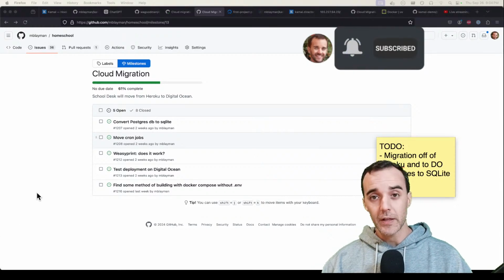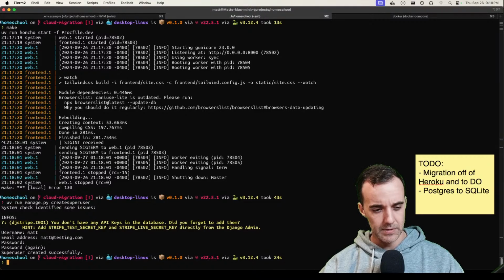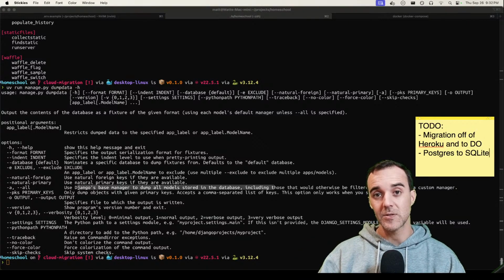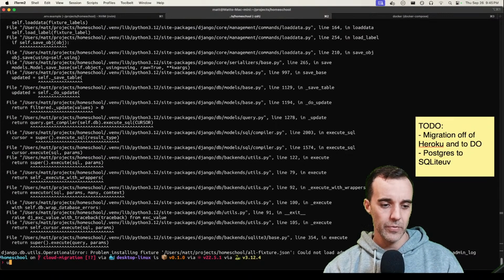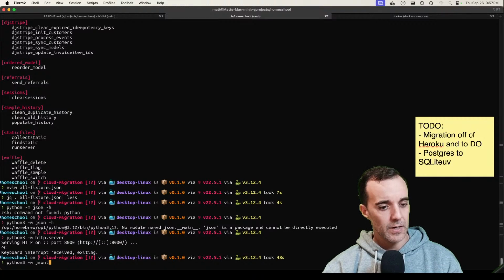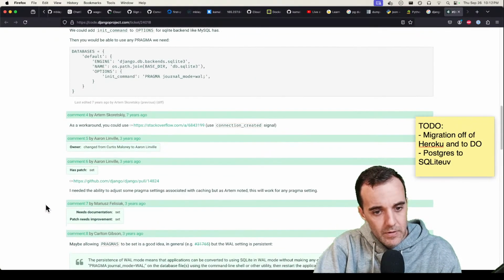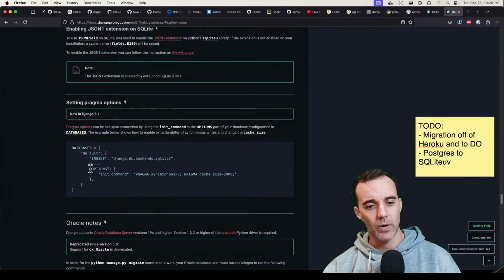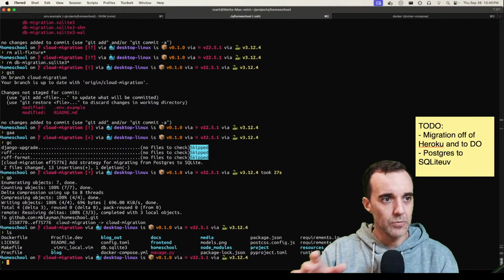Postgres to SQLite - Building SaaS #204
In this episode, we worked on the cloud migration's data strategy. I focused on how to convert a Postgres database into a SQLite database and planned out the process that I will follow to do the actual migration.